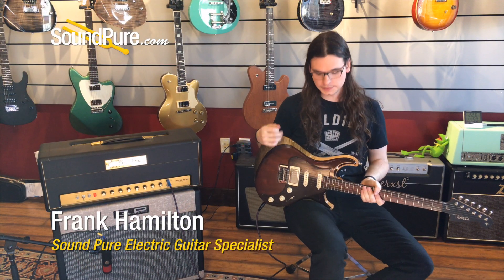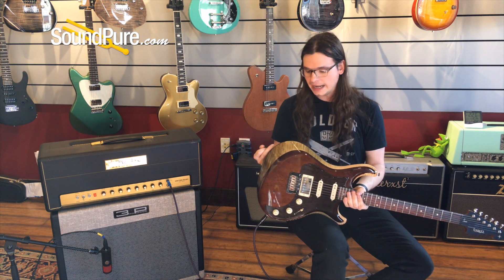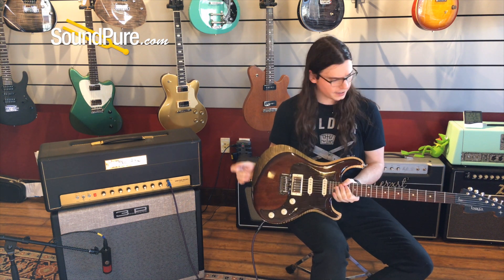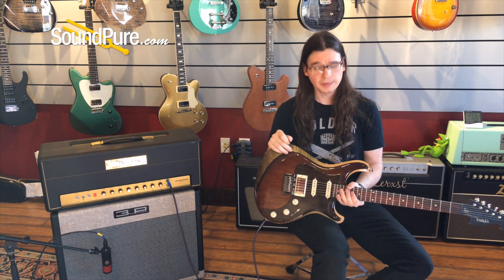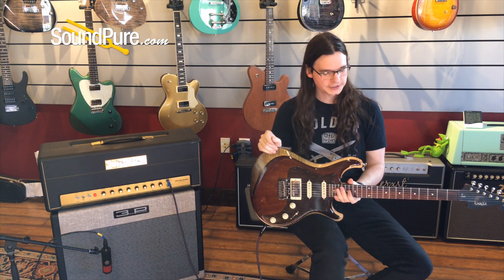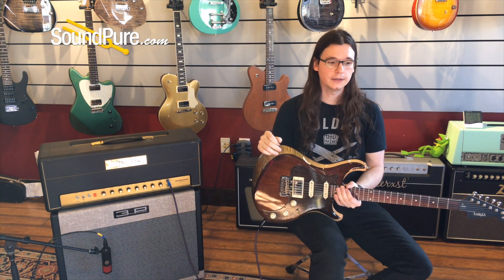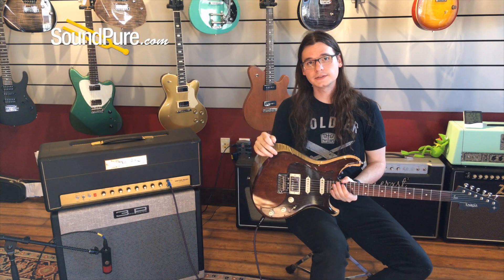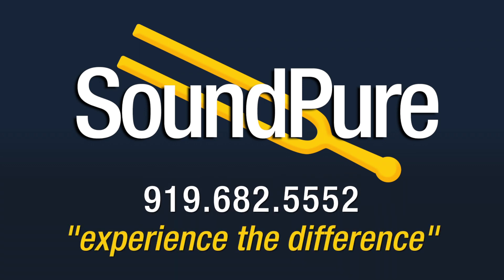Knaggs Severn Tier 2 Faded Forest Green Electric #348 (Used) Quick n' Dirty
In this video, Sound Pure electric guitar specialist Frank Hamilton describes and demonstrates the Knaggs Severn Tier 2 Faded Forest Green Electric #348 (Used), a Metropoulos Metro-Plex Amplifier Head (Used), a Strymon El Capistan dTape Delay Effect Pedal, and a 3rd Power Amps Dream Series 2x12 Cab Black/Fawn w V30/Gold.

This gear is available for our exclusive, free demo Try Before You Buy program.